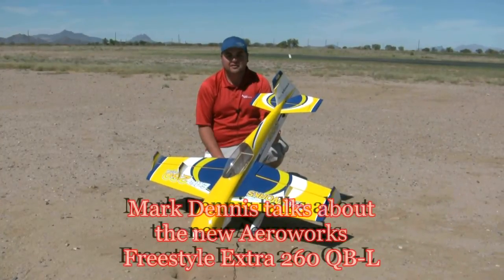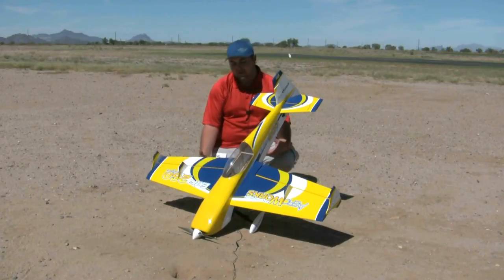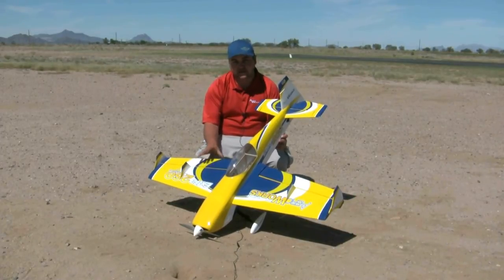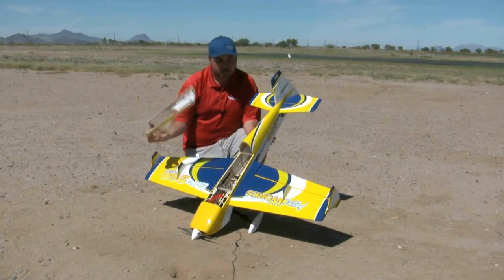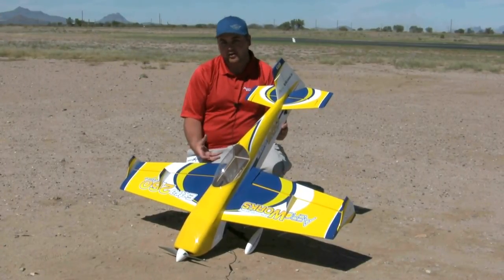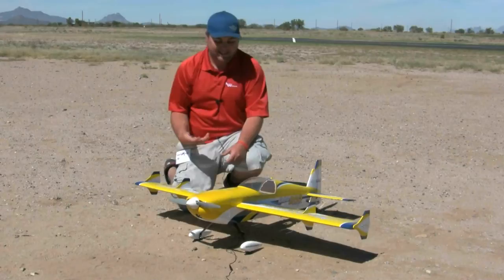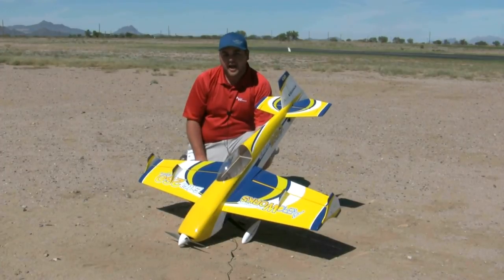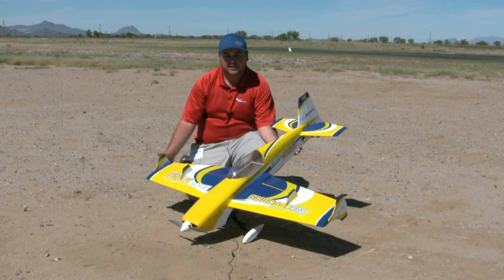2011 TAS Aeroworks Freestyle 260 QB L